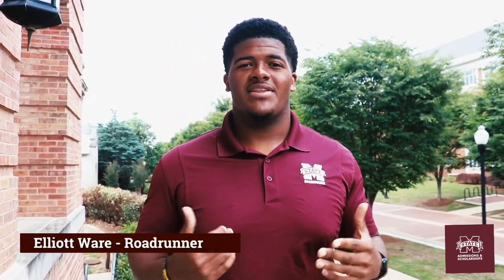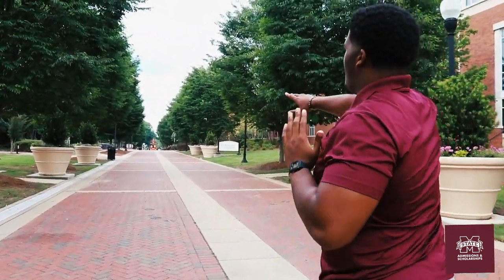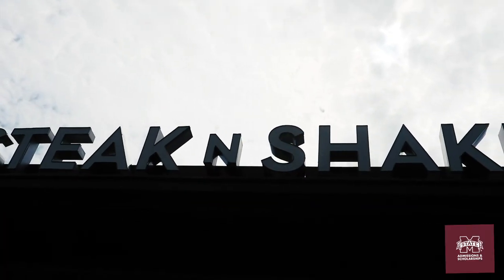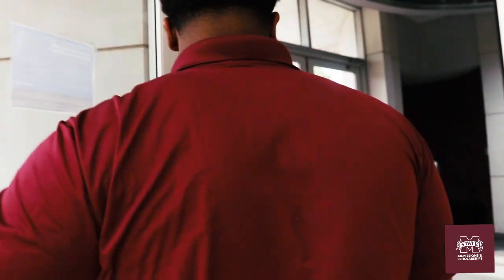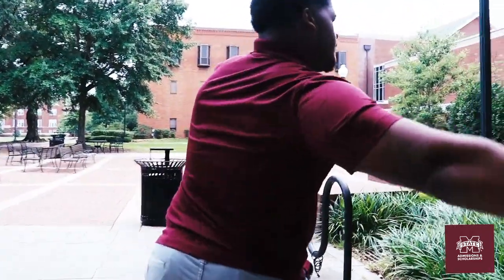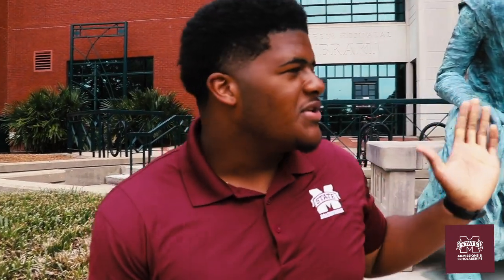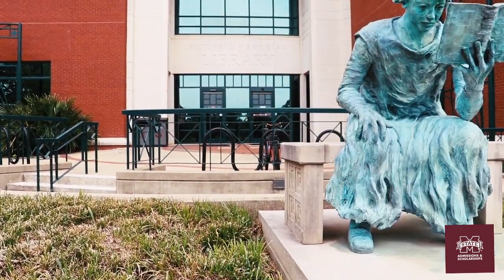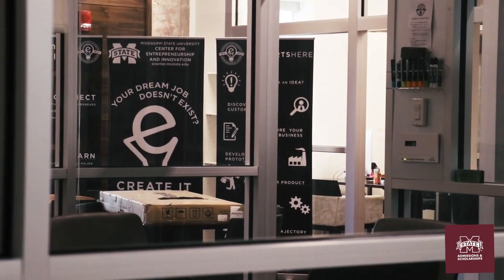MSU Campus Tour Preview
Take a quick video tour with our Roadrunner, Elliott! Then plan your own in-person or virtual campus